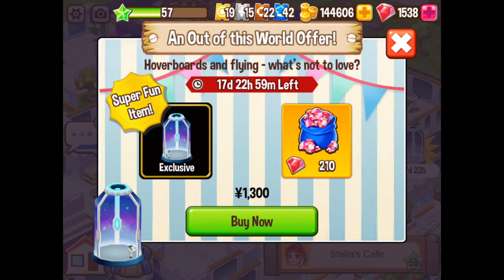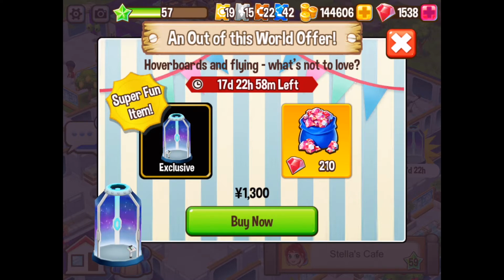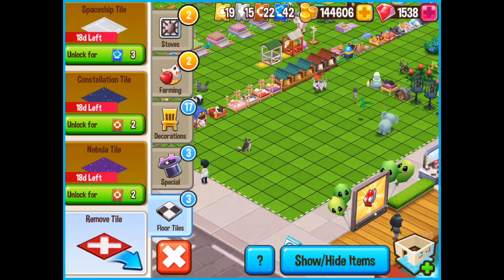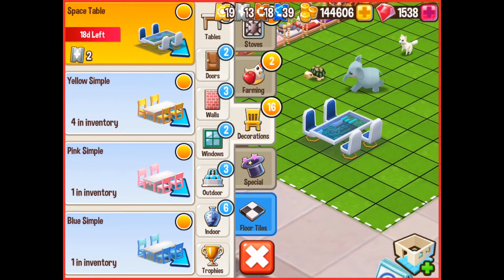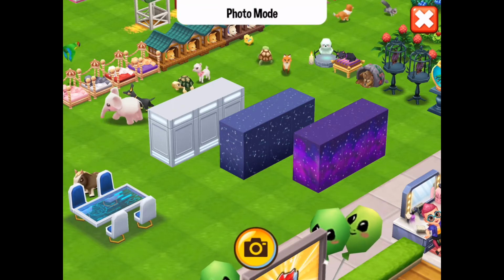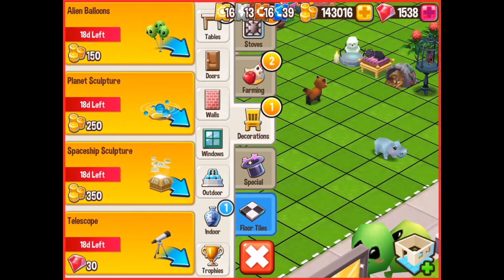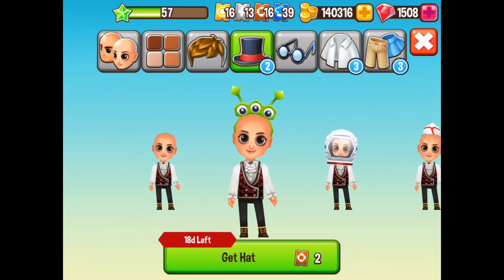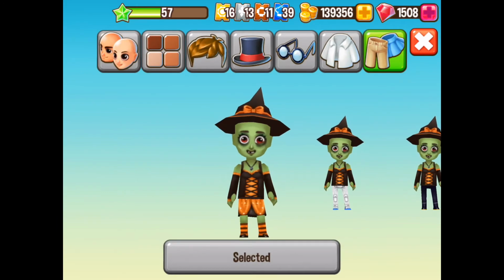Food Street - Blast Off Decoration, Stella's Restaurant Design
# Foodstreet FoodStreetGame - Food Street Blast Off Decoration for the new Space Event and Stella's Restaurant.

. R3DKNIGHTs Information .

Ricky Burnett (R3DKNIGHT), P.O.Box 1143, Kobe Central Post Office, Sakaemachi Dori 6-2-1, Chu-Oku, 650-8691, Japan

Welcome to Food Street, a free restaurant management world that puts you in charge of your own cafe, bakery or restaurant! Build the restaurant of your dreams in a stunning 3D world.

Every customer is different, and wants a different restaurant experience! Customize, design and build your own kitchen and start cooking with a huge selection of fresh ingredients. Build a bakery to bake tasty dishes from all around the world, or create a 5-star restaurant that meets everyone’s appetite! Visit friends, trade items with other restaurant owners around town and play together in friendly online competitions!

Keep everyone in town happy as you bake, cook and do even more in Food Street!